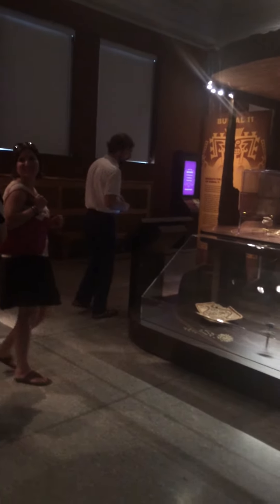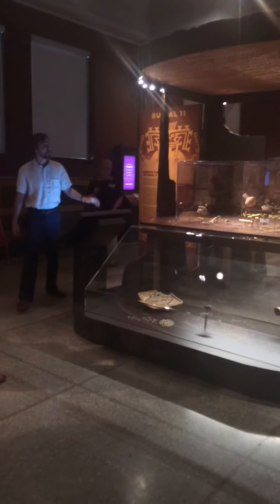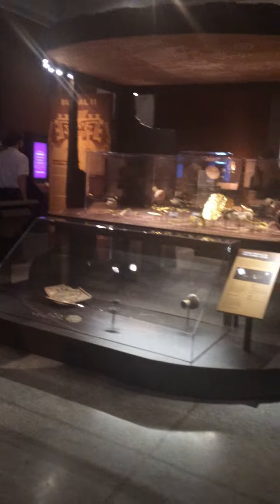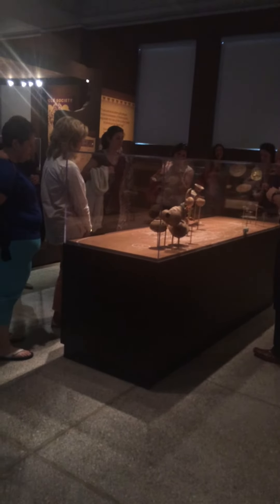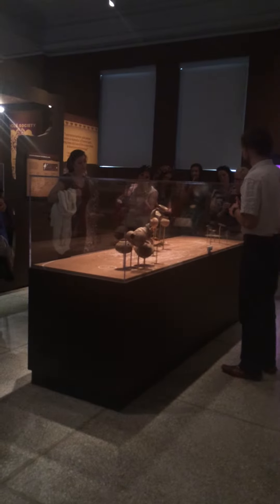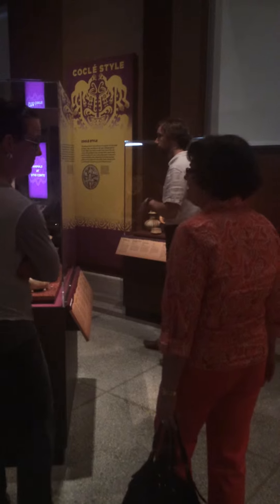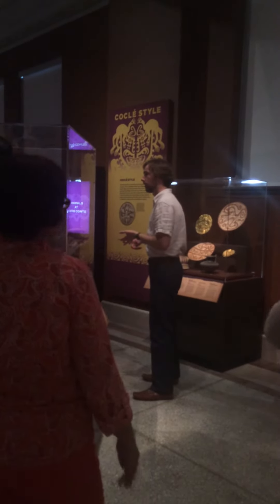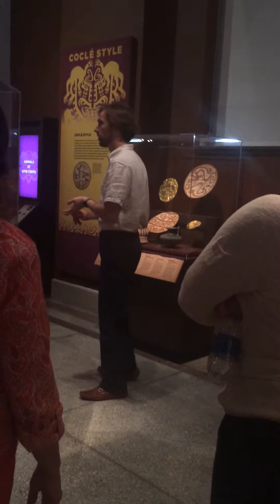Penn Museum -Cocle art and anthropology-- Cocle -a pre- Columbian civilization from Panama